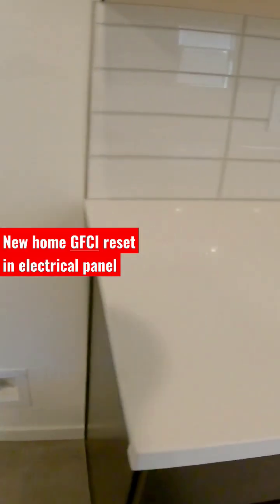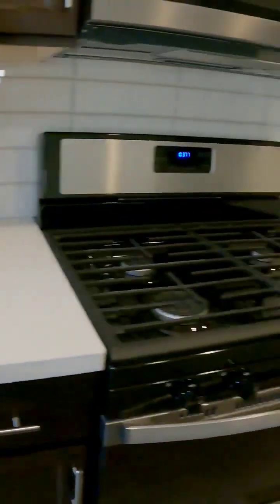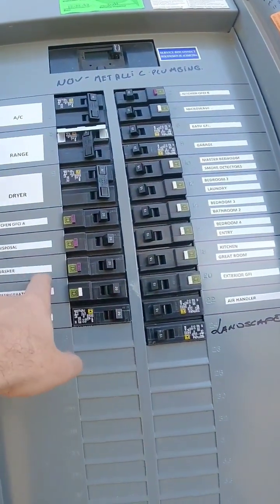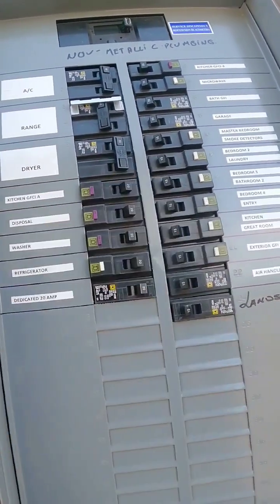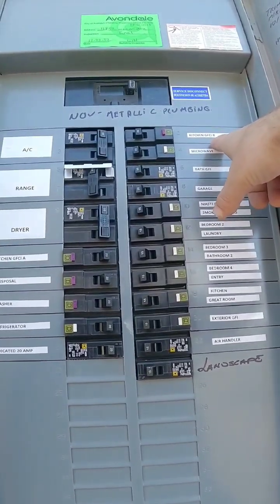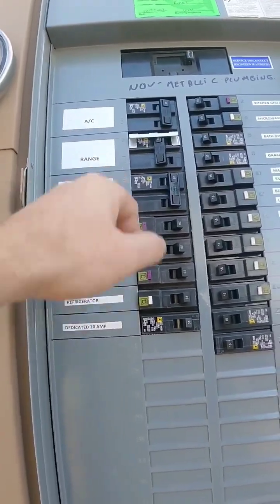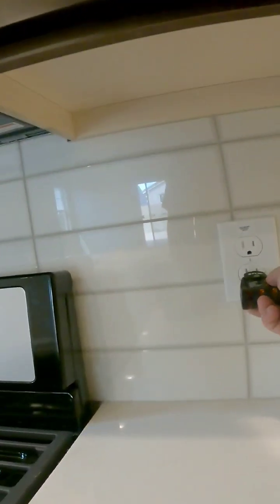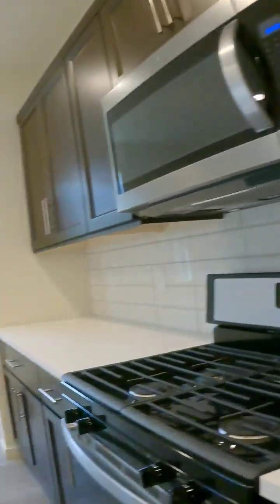Reset Your ARC-Fault Breaker in MINUTES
Arc-fault circuit interrupters (AFCIs) are critical safety devices that protect homes from dangerous electrical arc faults. These faults happen when wires spark due to damage, loose connections, or contact with grounded surfaces, and they can lead to fires or electrical shock.

In this video, I explain how AFCIs work, why they’re required in all new homes built after 2007, and how to properly test them using the breaker’s test switch. I’ll also share practical tips for homeowners on maintaining safe electrical systems, recognizing potential hazards, and knowing when to call in a professional.

Protecting your home starts with knowing your systems. AFCIs are a simple but powerful safeguard every homeowner should understand.